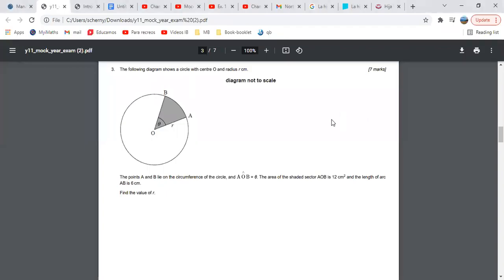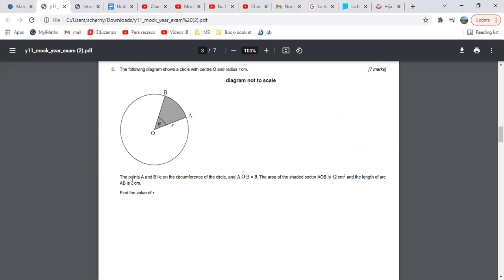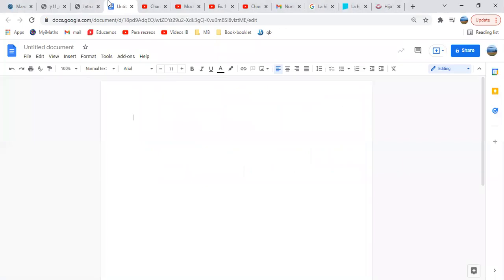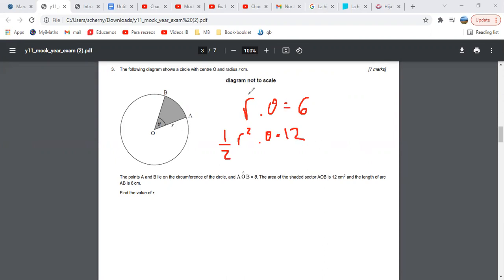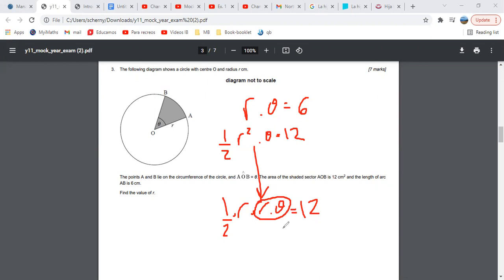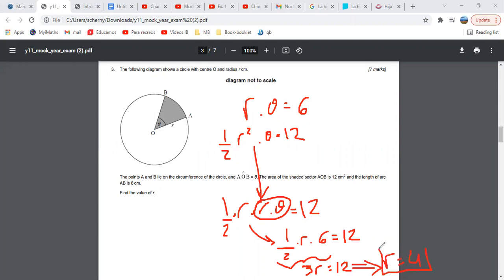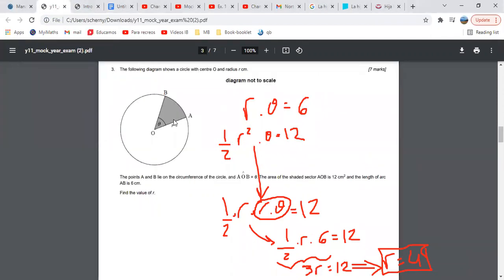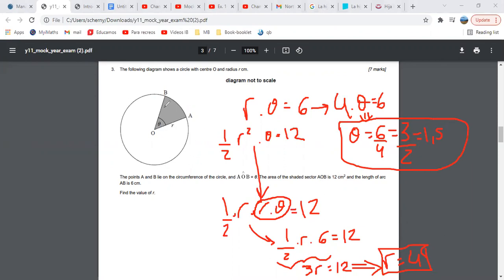Extra - Ex. 3 - Geometry - Algebraic exercise (mock exam)